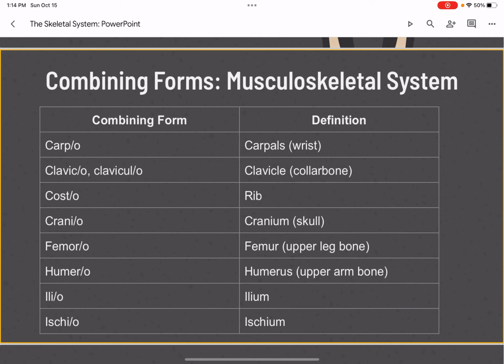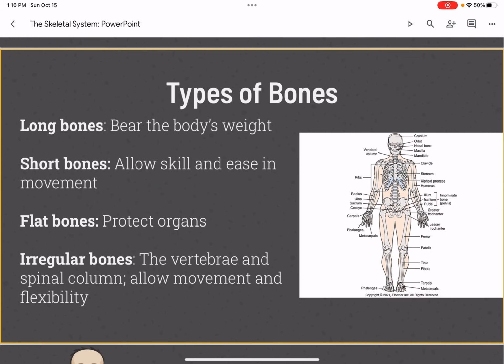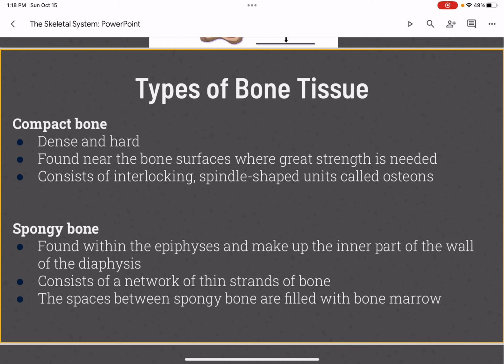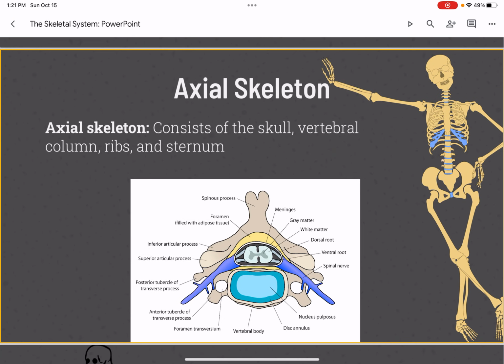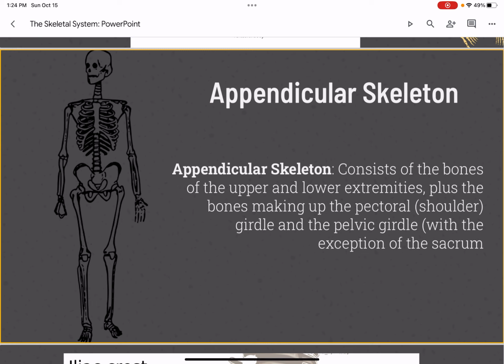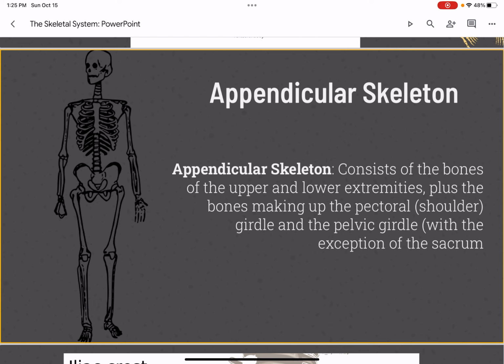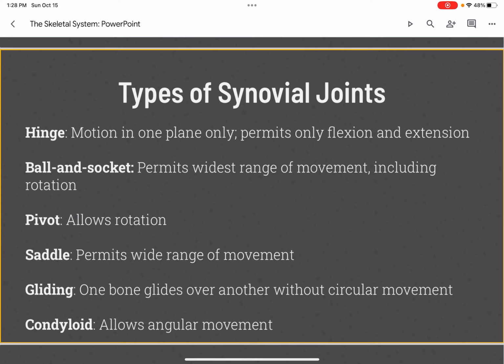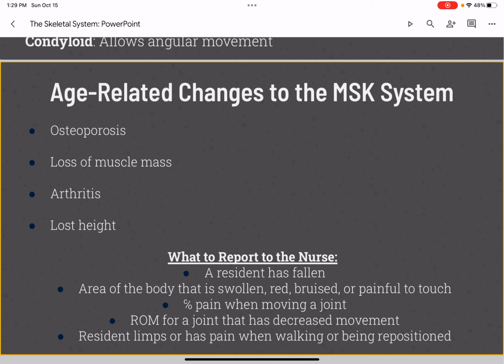The Skeletal System